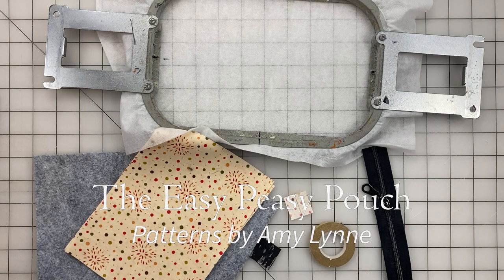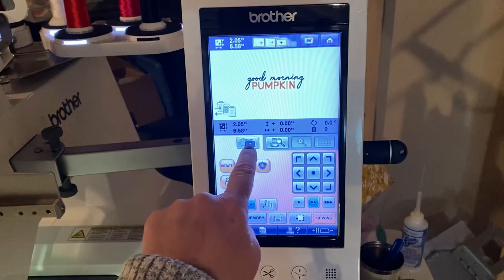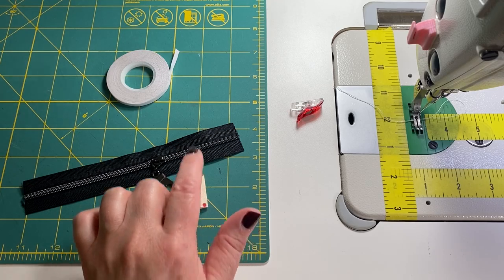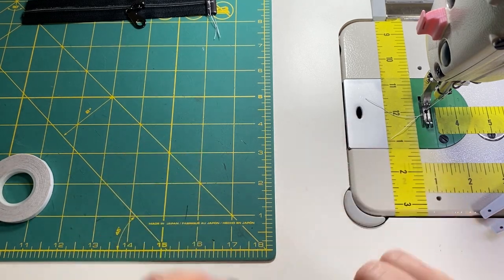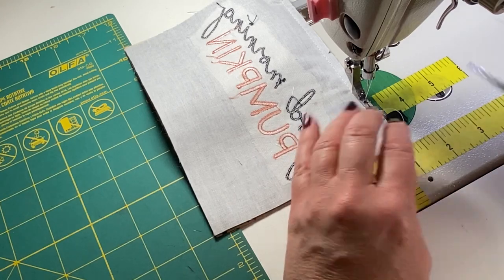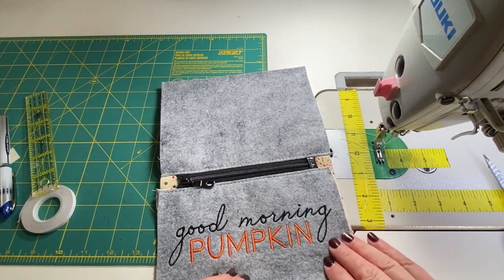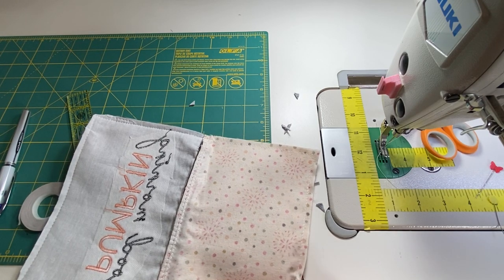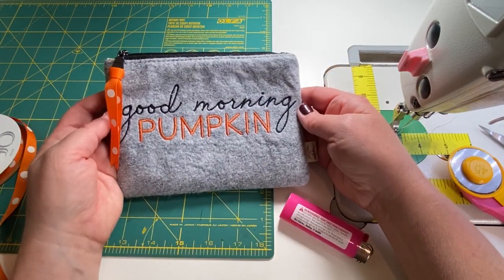The Easy Peasy Pouch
I have had quite a few requests for this pouch. Yes, I have already done this type of pouch in a tutorial, but I have now written in a PDF pattern form as well.
You can pick the pattern up for free in my group on Facebook, Patterns by Amy Lynne,
You will find it in the files or you can do a search for the Easy Peasy Pouch.
If you are not on FB you can pick the pattern up for a dollar on my Etsy shop or my website. Etsy requires all your listings have a cost and a buck is the lowest they will allow. I will update this as soon as my website is live and no longer hosted by Etsy, because it will be free.

The design I used is from Embroidery Library.
I love, love, love all of their designs. They stitch out terrific the first time and if you'd like you can head over to Facebook and join a group I started 4 years ago called Fans of Embroidery Library. EL is fully aware of the group, but it is a fan group run by 3 EL fans!

The Embroidery Machine I use a Brother Pr1000e. Brother upgraded this machine and they now offer the PR-1050X. But I do know that dealers still carry my machine so your best bet is to call around. It is a terrific machine and I love using it.

I sew on an industrial straight stitch sewing machine, Juki DDL 8700. Check out @Sewinggold if you're interested in making a purchase of an industrial machine. Steve over at Sewing Gold is wonderful and he ships throughout the U.S..

Double Sided Tape Permanent~ Tanner's Bond Permanent Adhesive Tape

My little twill fold over tags are from Inked Papers.

The cute little embroidery design is from Embroidery Library. Good Morning Pumpkin~

My heathered grey felt is apparently impossible to find. So I'm carrying it in my shop. I sell it in 1/2 yard precut pieces only.~

I love my Hump Jumper, you can grab one here! Don't forget to add the smile!~

If I missed anything let me know!